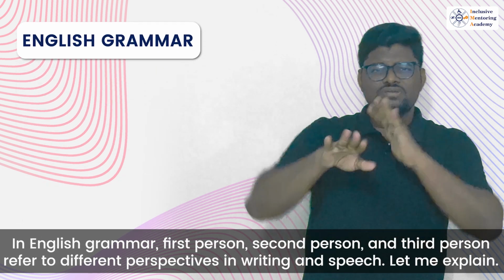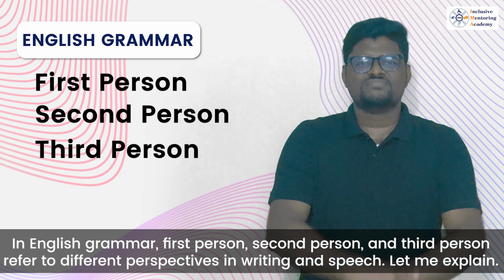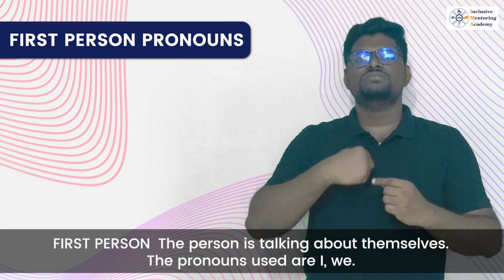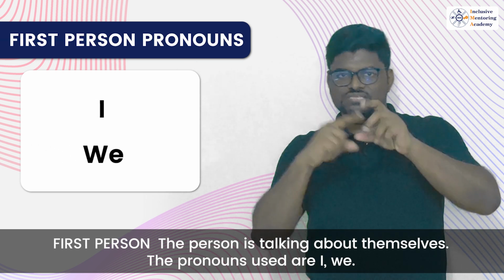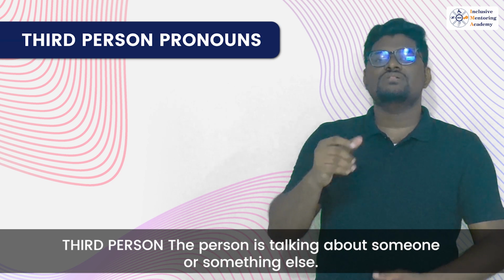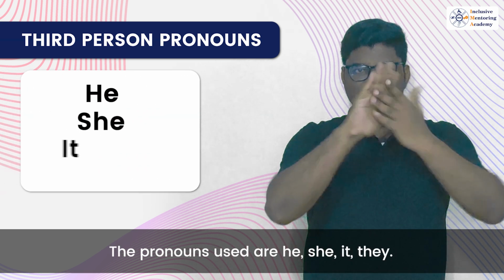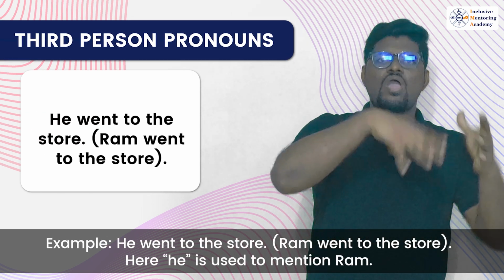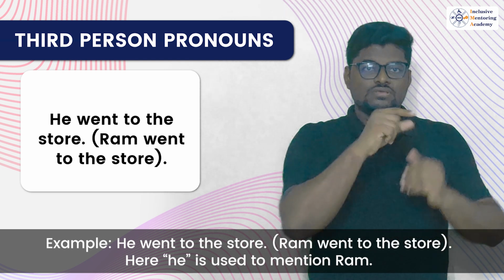Pronouns in English Grammar for Deaf | Indian Sign Language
Ready to level up your Excel skills?

Instagram / Facebook / YouTube : Inclusive Mentoring Academy